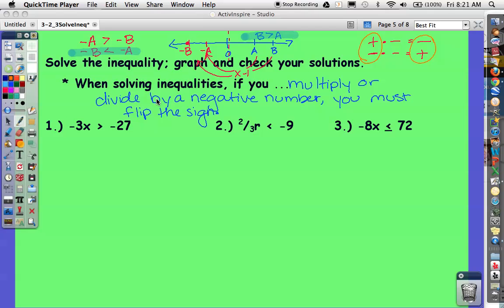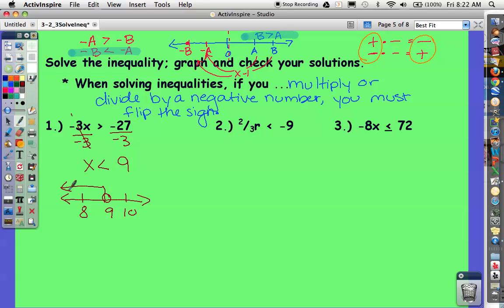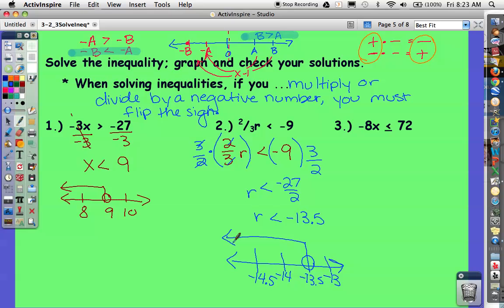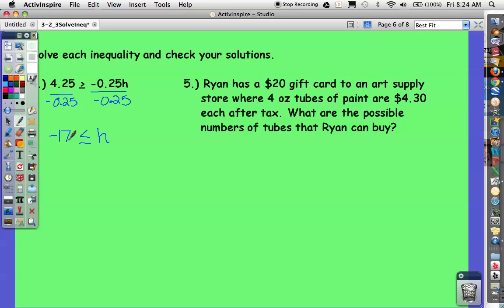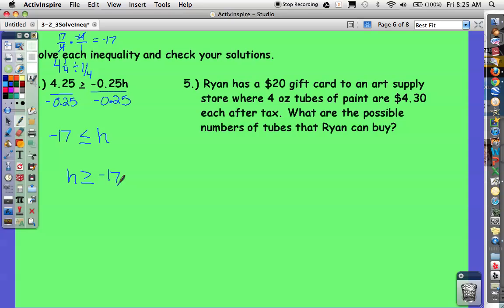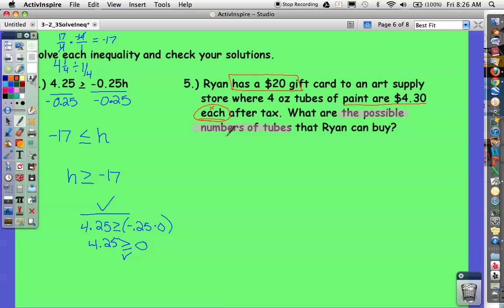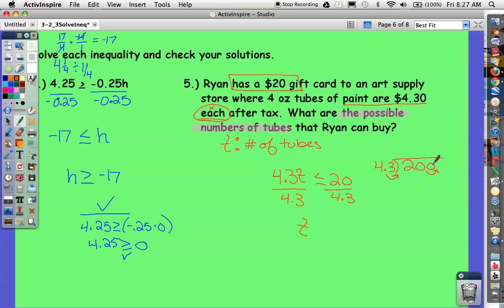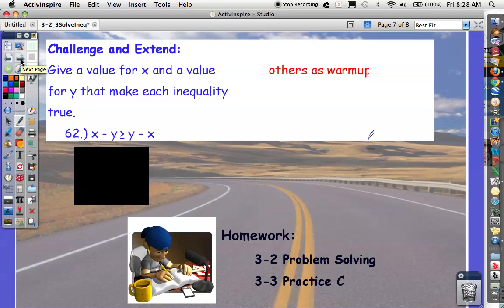Algebra - Ch. 3 Section 2/3 Part 2